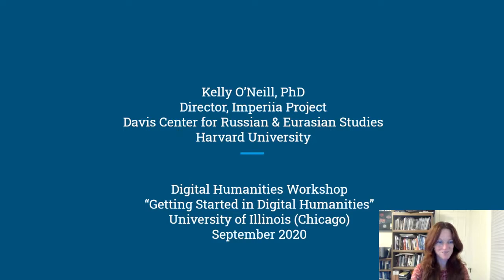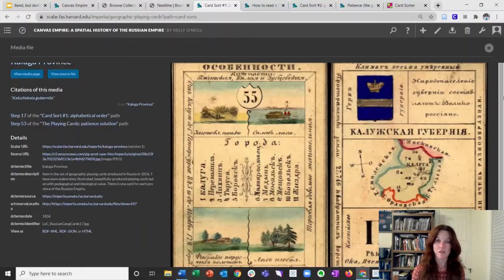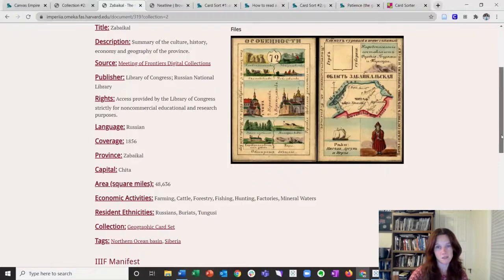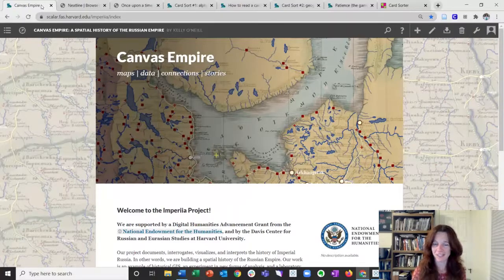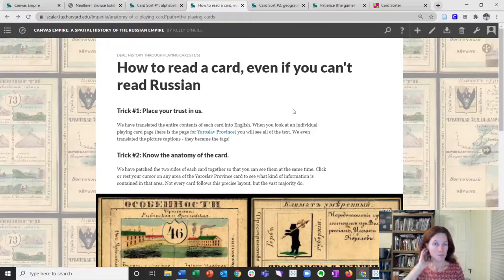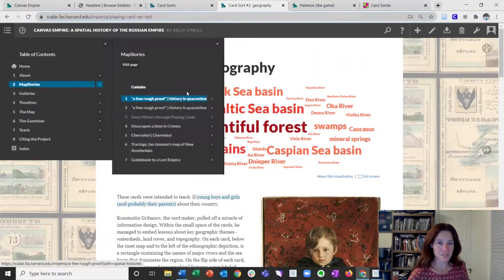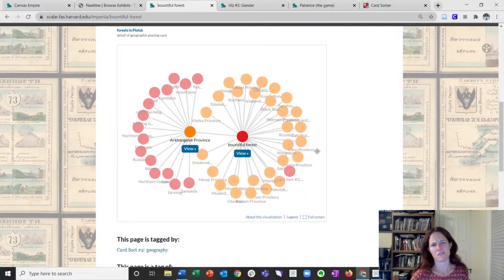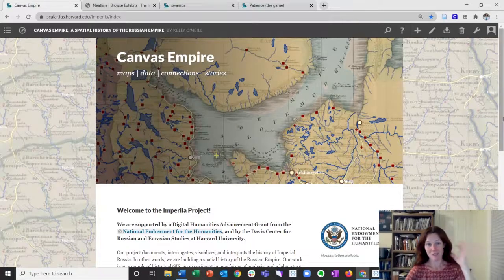Bend, But Don’t Break: How to get apps to play nicely together (and preserve your own sanity)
♦ Kelly O’Neill, PhD, Director of the Imperiia Project at the Davis Center for Russian & Eurasian Studies, Harvard University

About: Are you attempting to create multimedia or interactive narratives? Are you trying to bring visual material to life in new ways? Have you ever asked yourself, “The app I’m using does 80% of what I want it to do; isn’t there a way to push it the rest of the way?” This tutorial will present some of the project design hacks used to create an interactive visual history of the Russian Empire as told through a pack of playing cards. The focus will be on bending – but not breaking – Scalar, Omeka, and Tableau, but many of the methods used will apply to apps across the board.